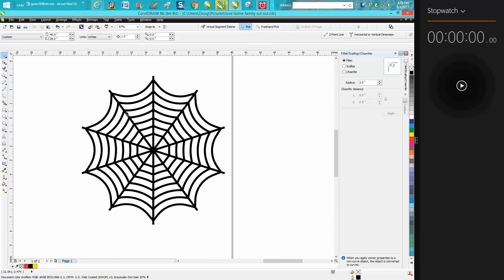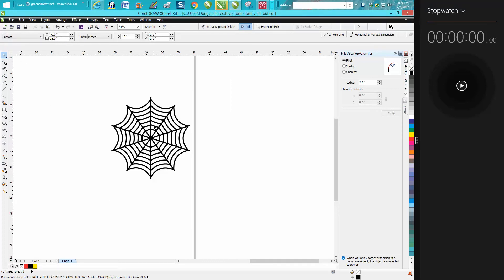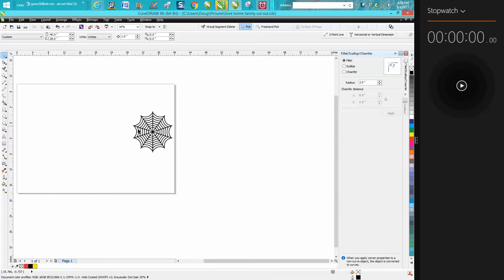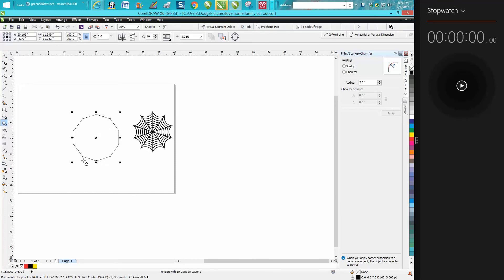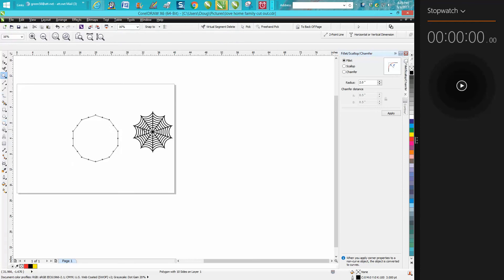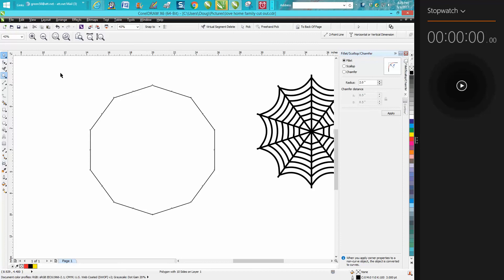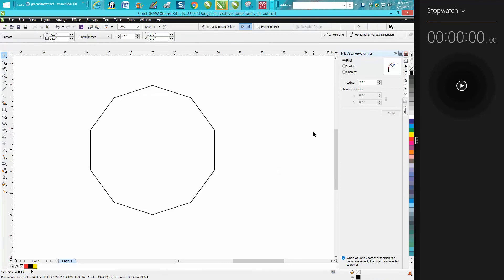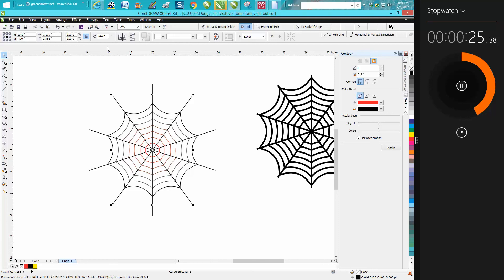Corel Draw Tips & Tricks Spider web in under 25 seconds